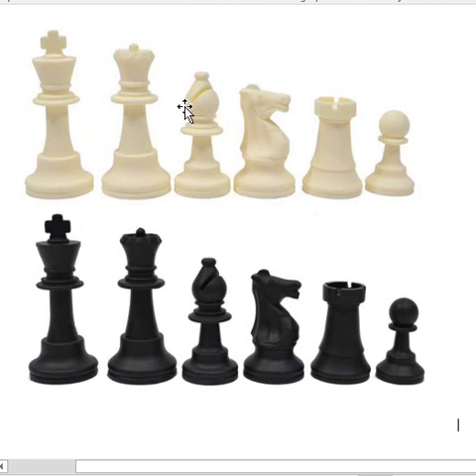Chess Piece Names